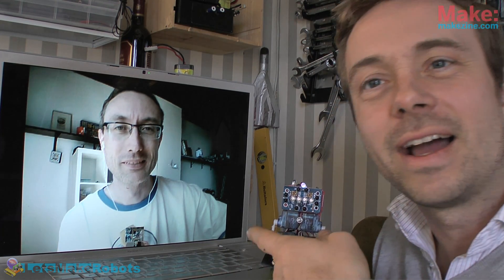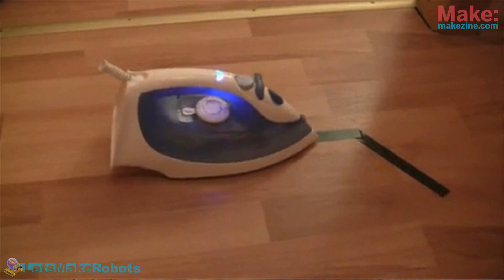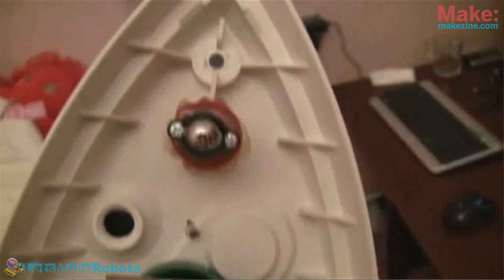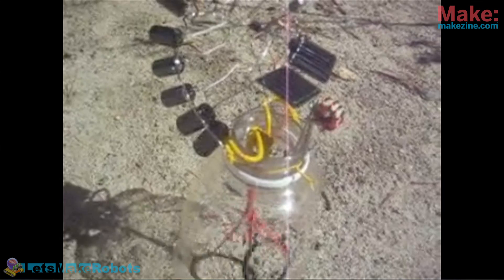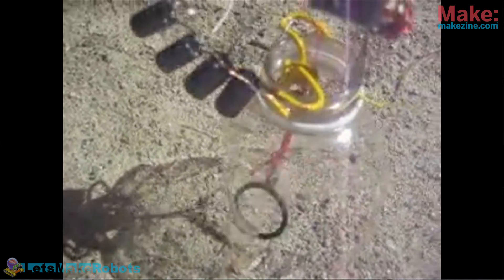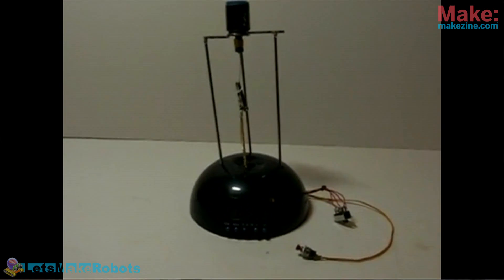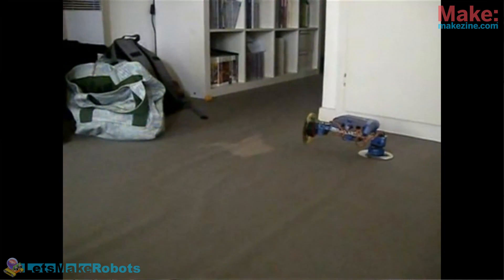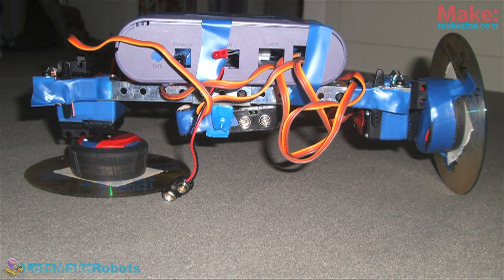The Latest in Hobby Robotics 03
Frits and Rik are back with another episode of The Latest in Hobby Robotics! Find out about the coolest projects this week. for more info on the projects in this episode.